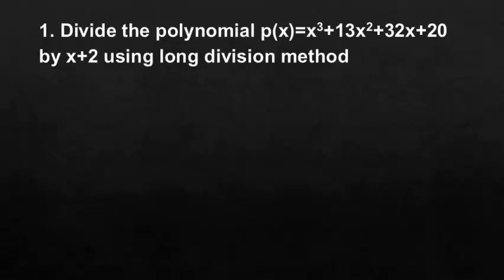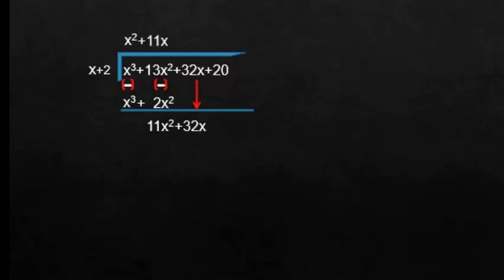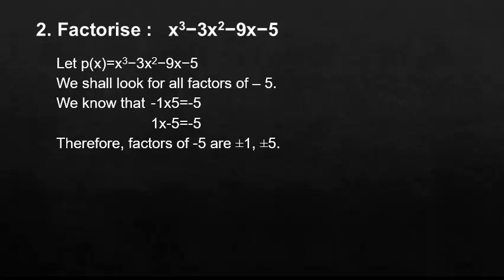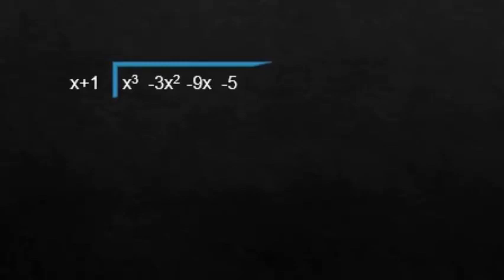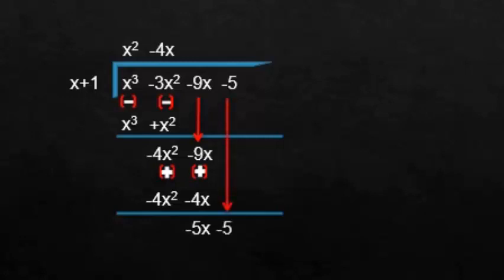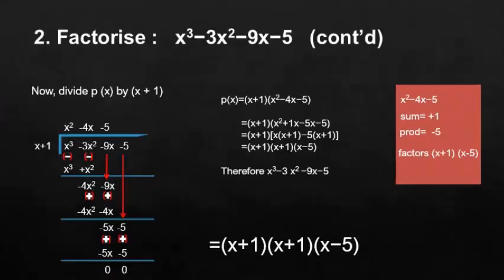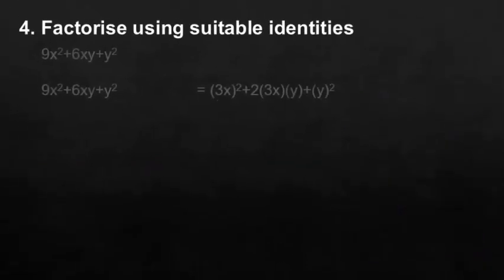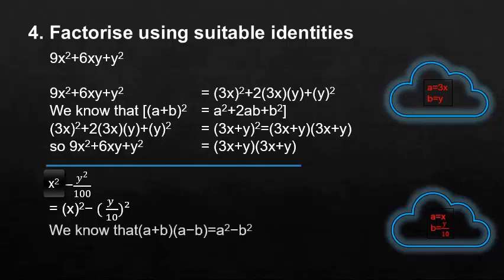Class IX -Maths Ch 2 Polynomials Part 3